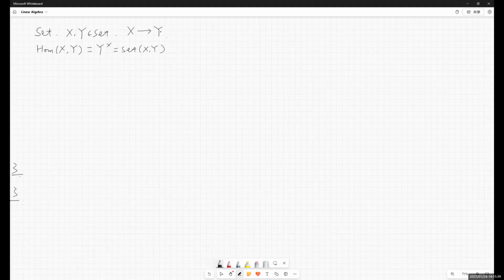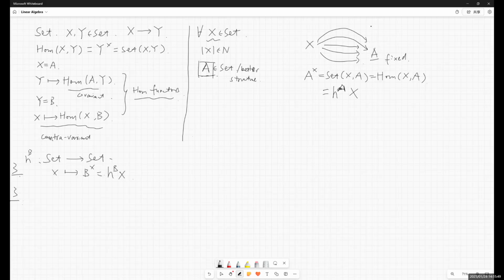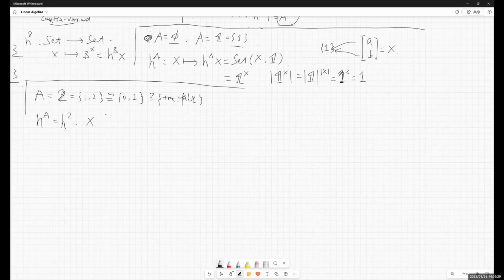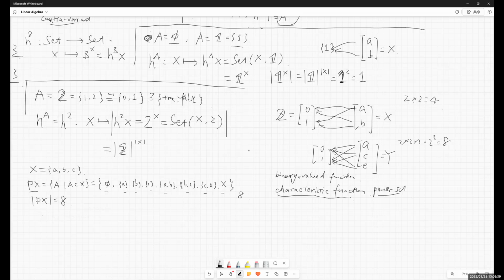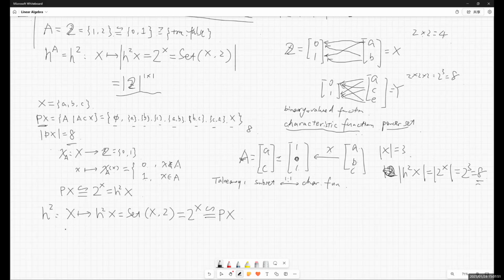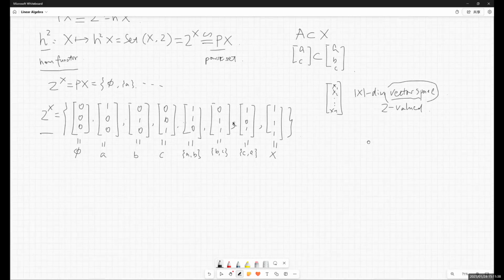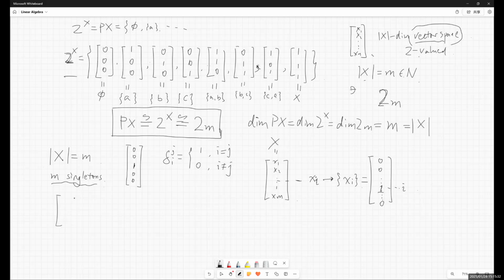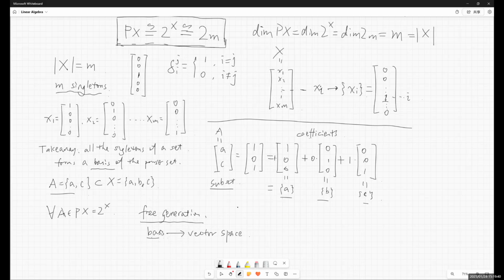Hom functor, free generating mathematical structures, power set and characteristic functions, basis